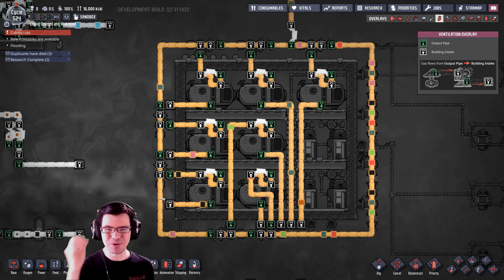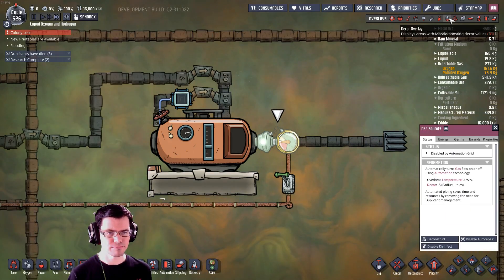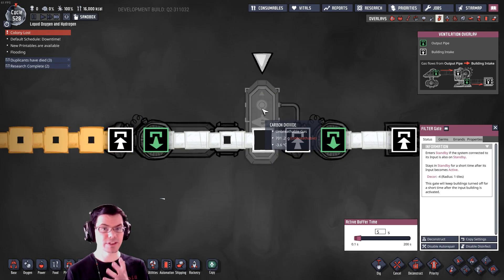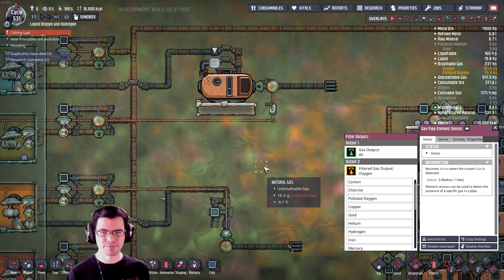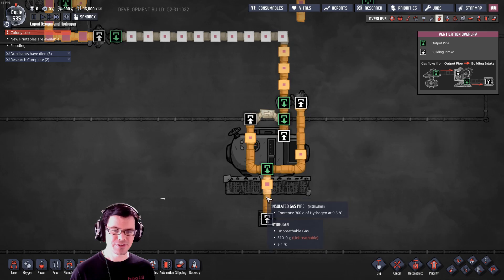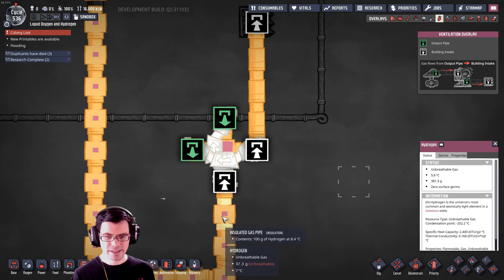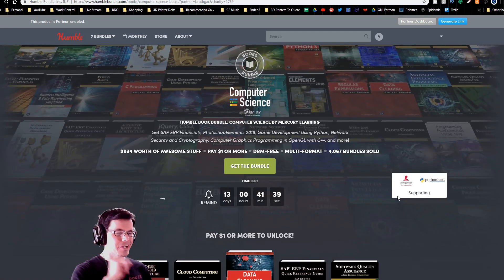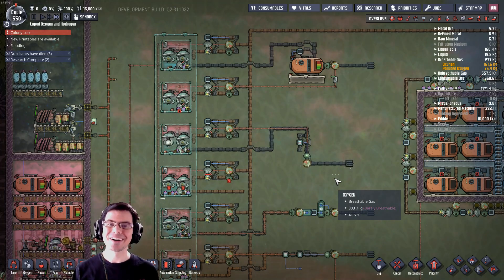Oxygen Not Included Tutorial - Gas and Liquid Pipe Stacking!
Compress gas and liquid packets into there maximum density to efficiently convey gas through a pipe.